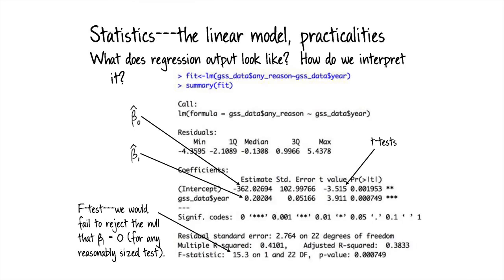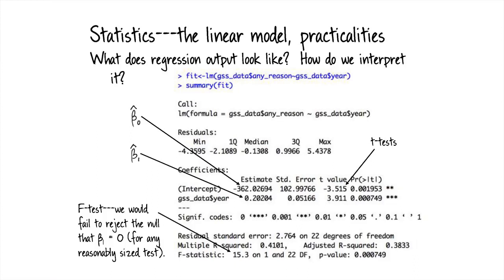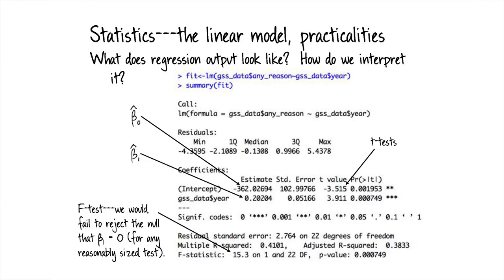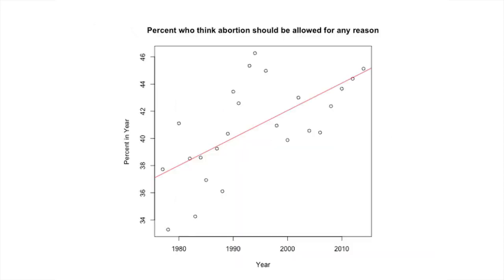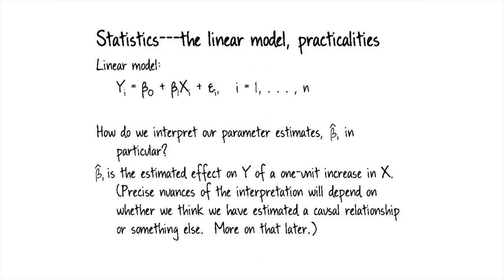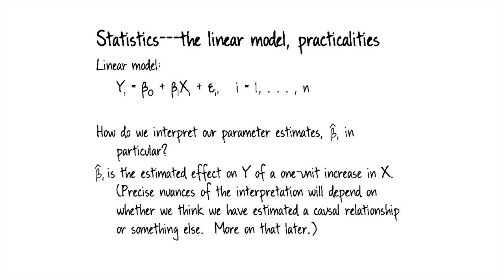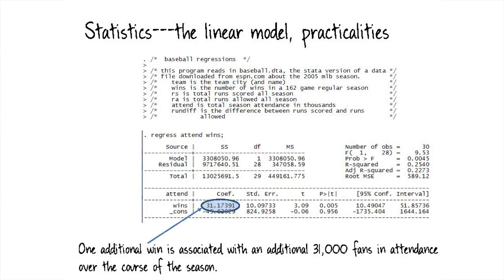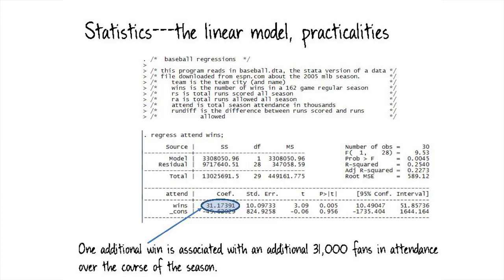MIT143102016 V017300 DTH